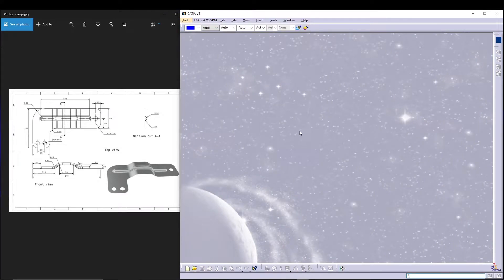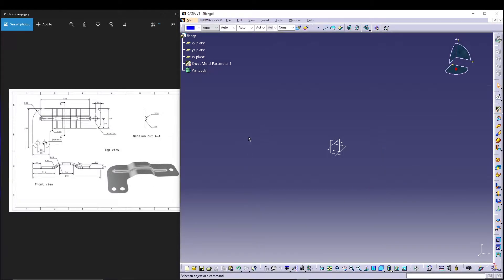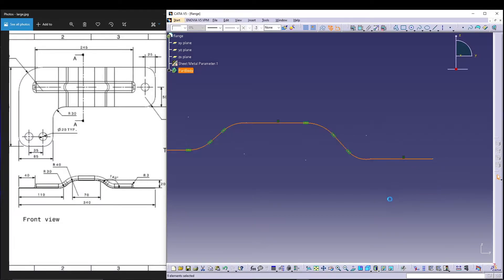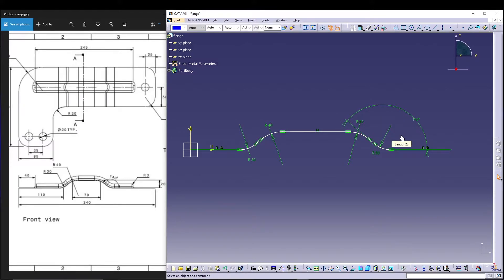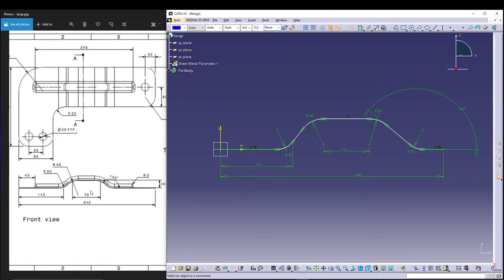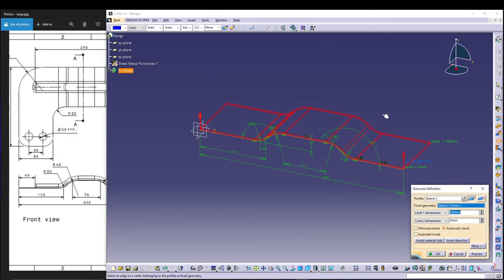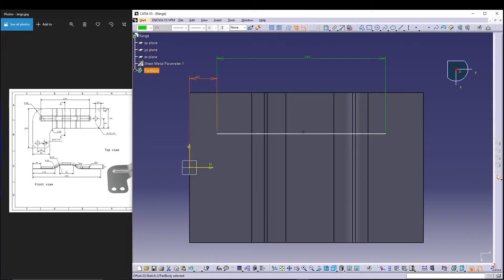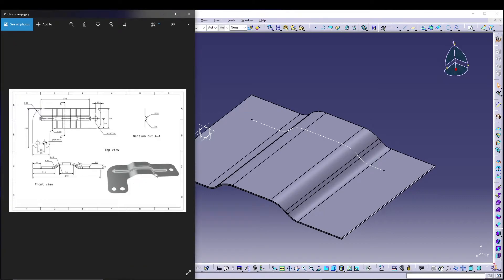CATIA V5 Sheet Metal Flange